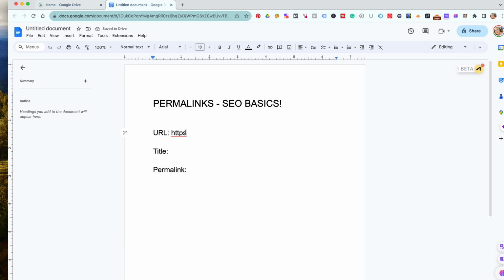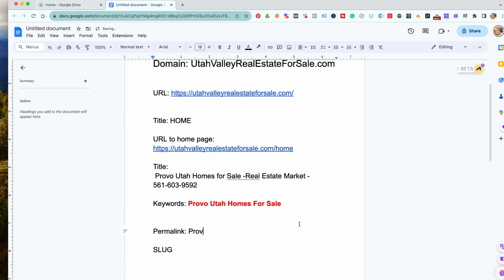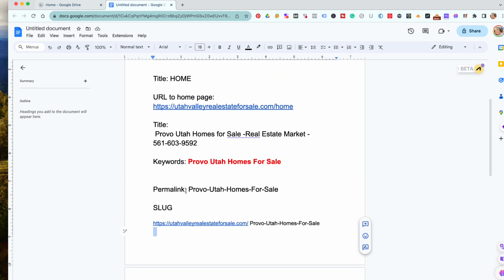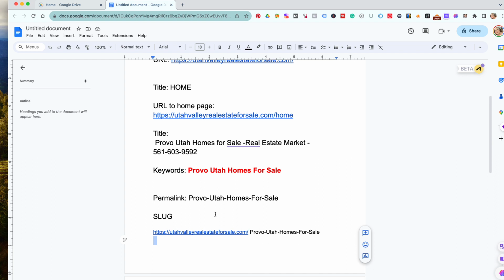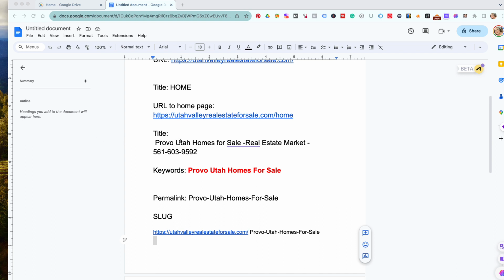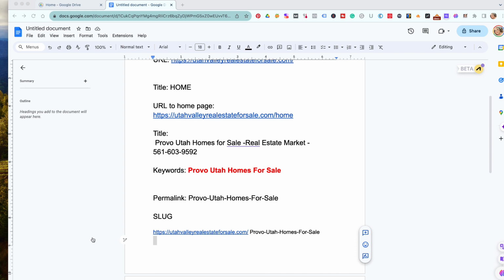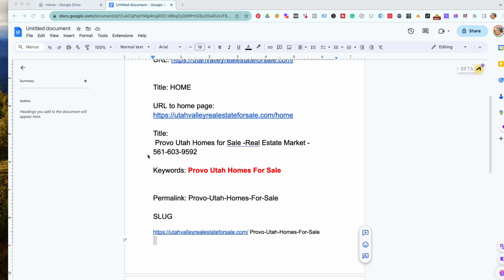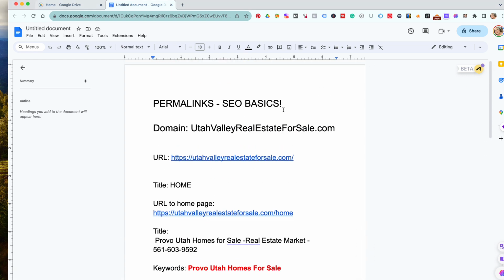Optimize Your Website: SEO Tactics with Permalinks and URLs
🍿In this video you will learn how to create your permalinks, also known as slugs, and your URL structure for best SEO practices. You will see why you need to do this before you publish your articles, posts, pages. Let me know if you have any questions.

Best EVER SEO AI writer!

Timestamps
00:00
00:00
00:00